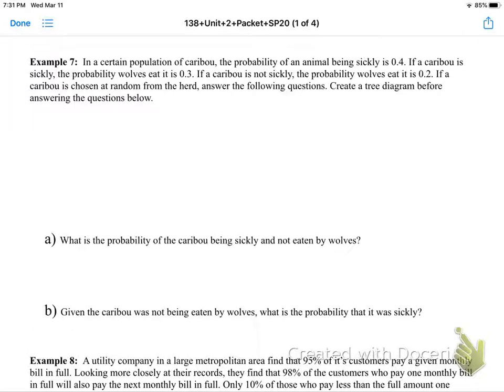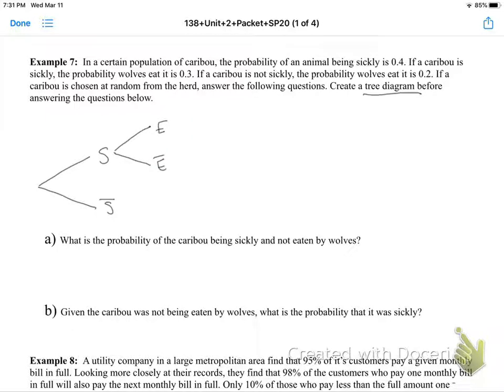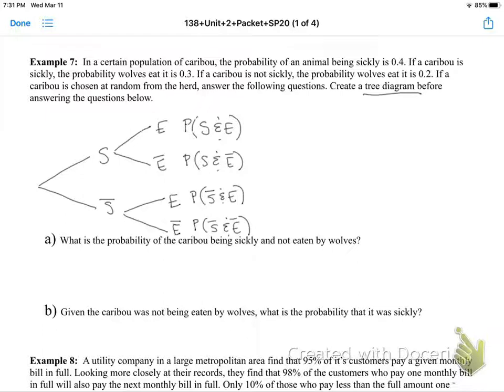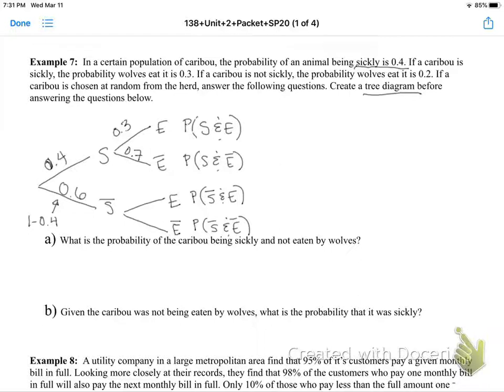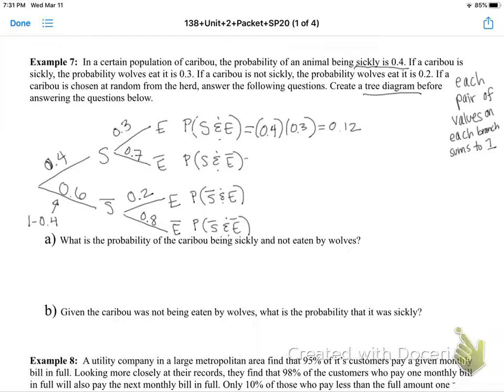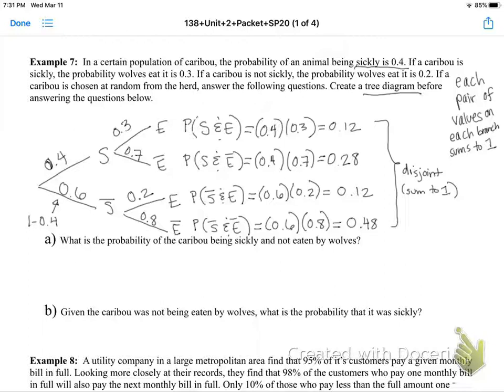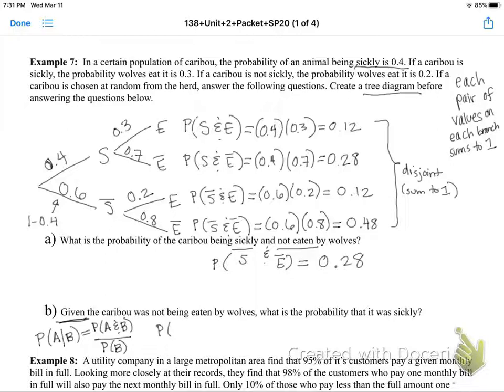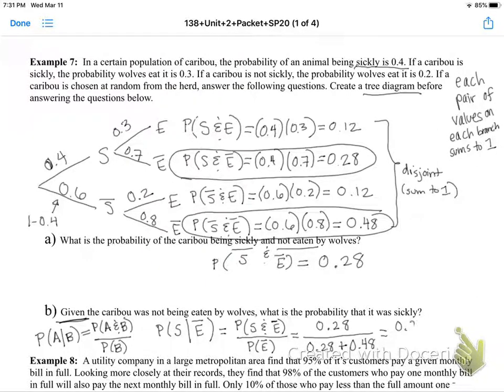Tree Diagram Example